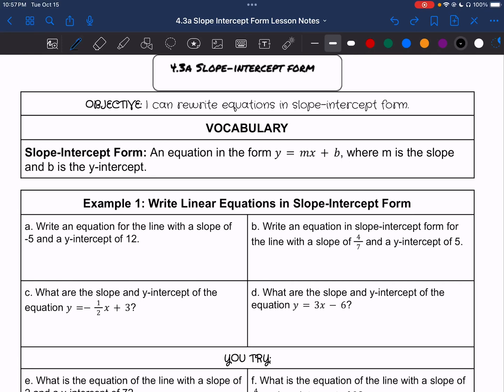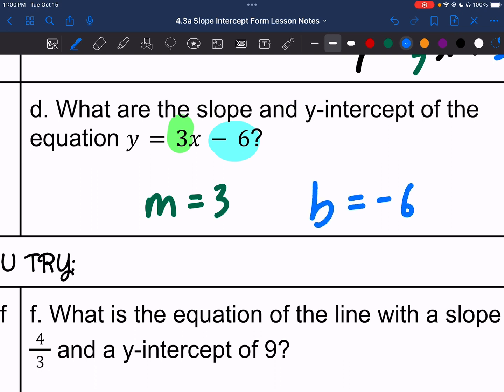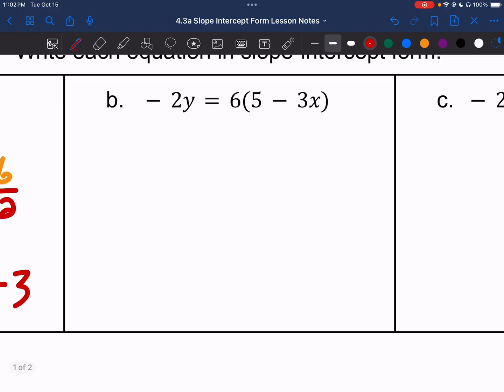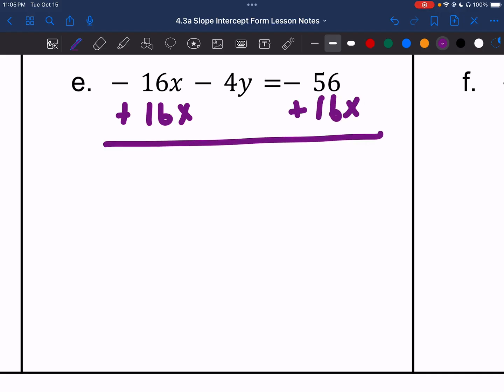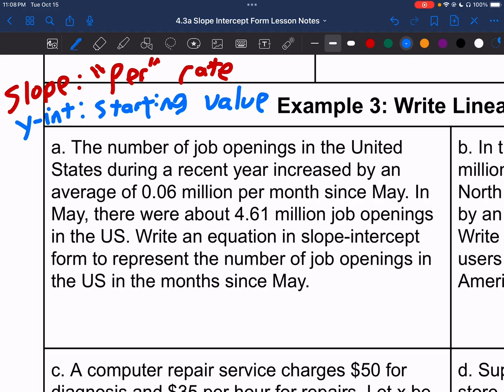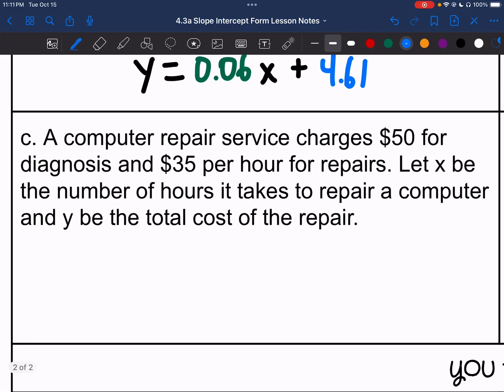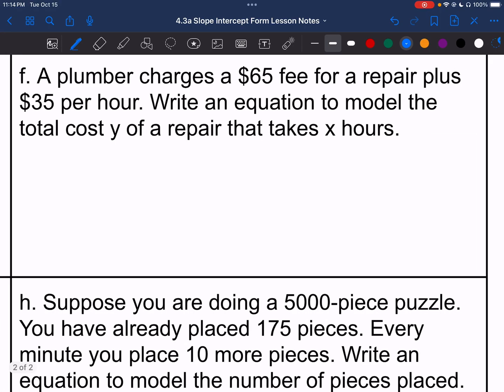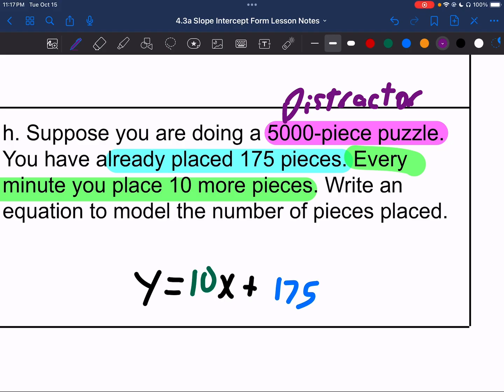4.3a Slope-Intercept Form